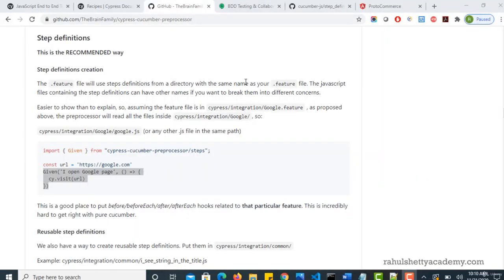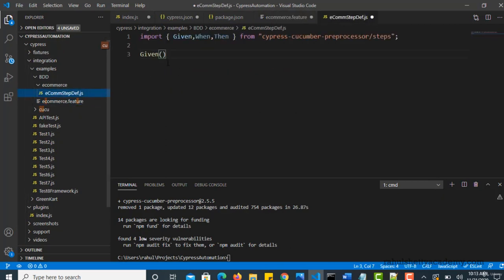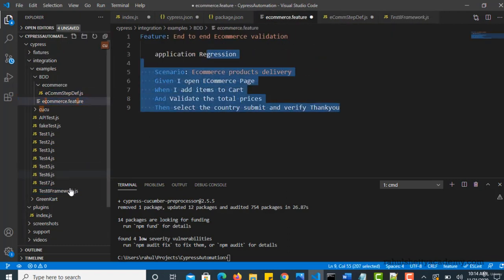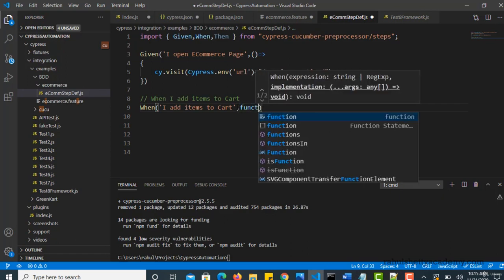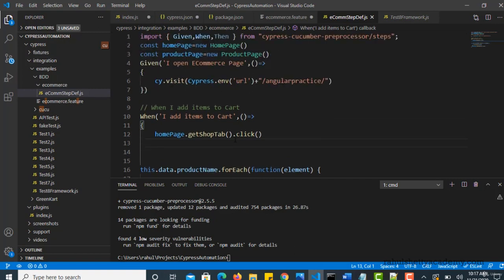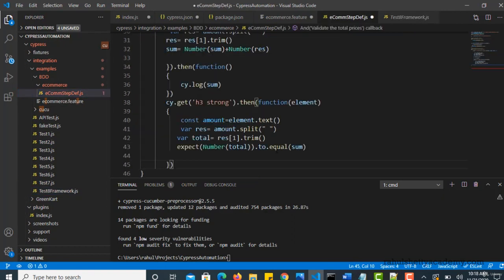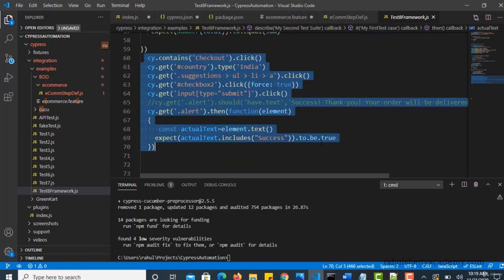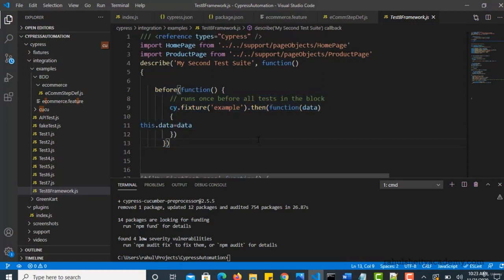057 Implementing Step Definition files for features built with real cypress code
057 Implementing Step Definition files for features built with real cypress code

Cypress Architecture

Cypress Browser Support:

Chrome
Electron